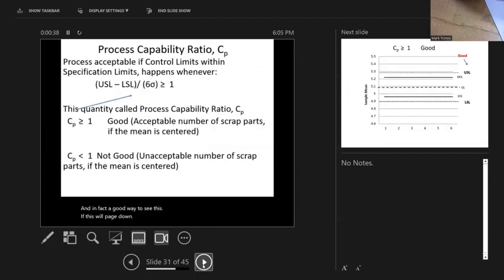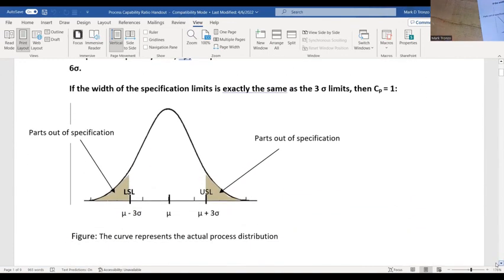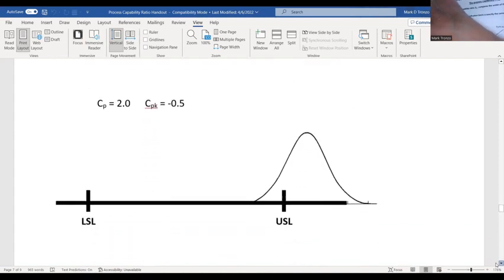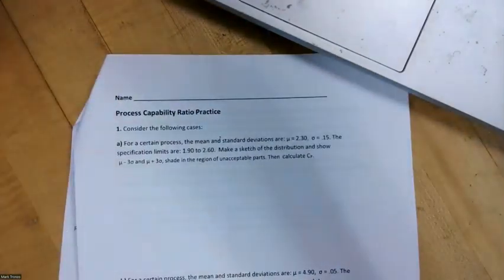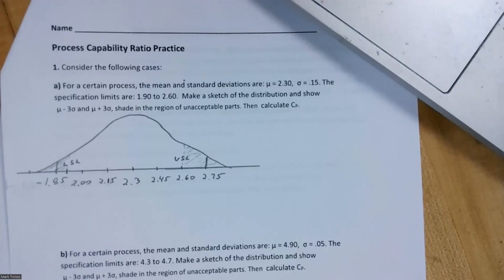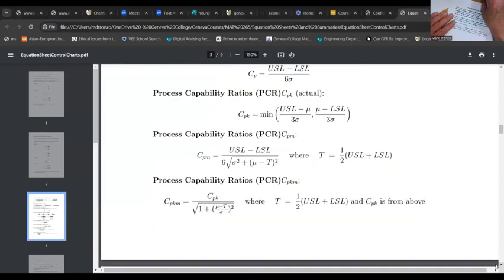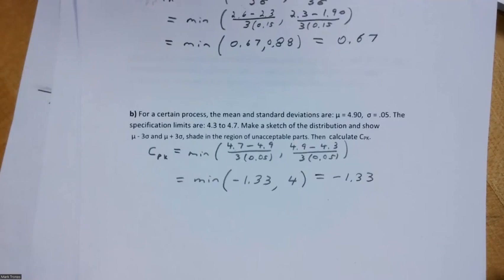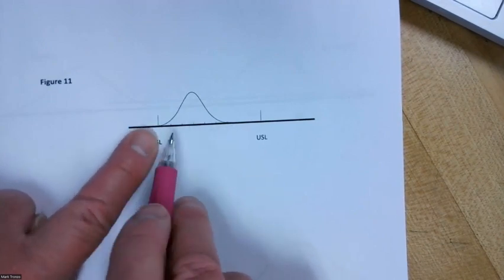Quality Engineering: Process Capability Ratio